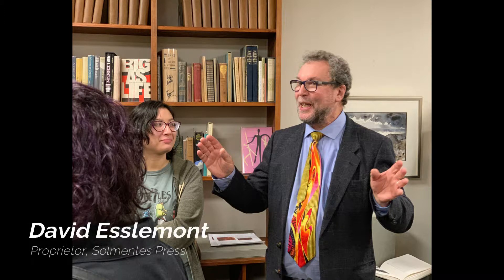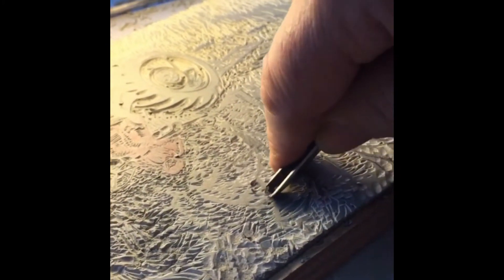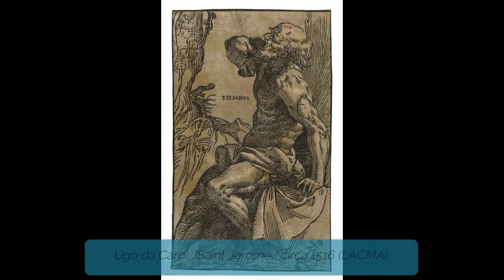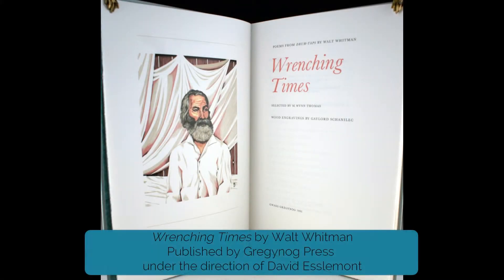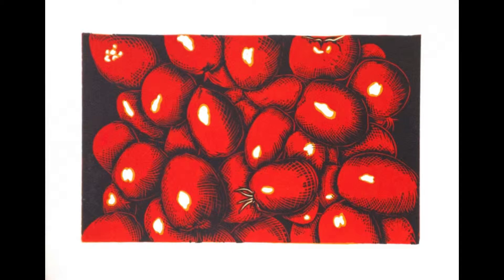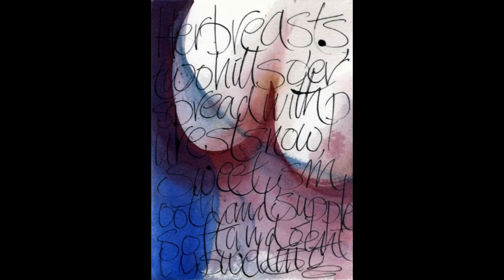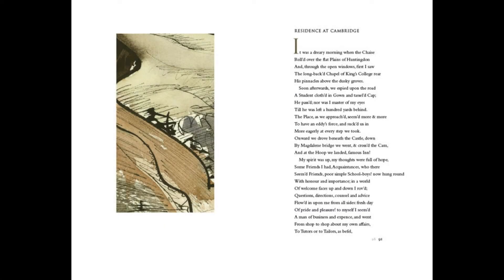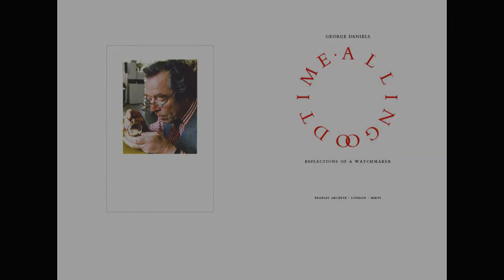David Esslemont on "A Visual Feast: The Art of Laura Davidson and David Esslemont"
David Esslemont speaks about the training and inspirations that have led to his wide-ranging artistic endeavors in this video produced in conjunction with "A Visual Feast: The Art of Laura Davidson and David Esslemont," on view at Bromer Booksellers and Gallery in Copley Square, Boston, from February 21-May 3, 2019. Visit gallery.bromer.com for more information.